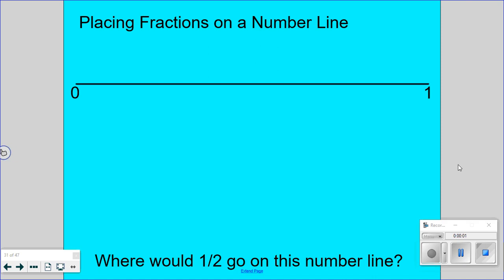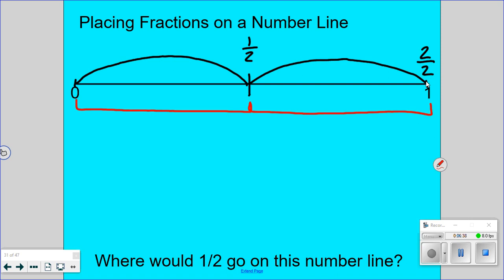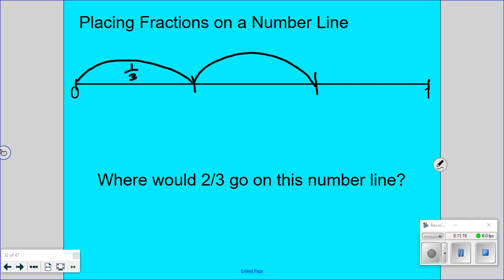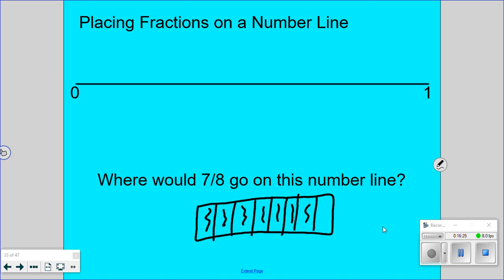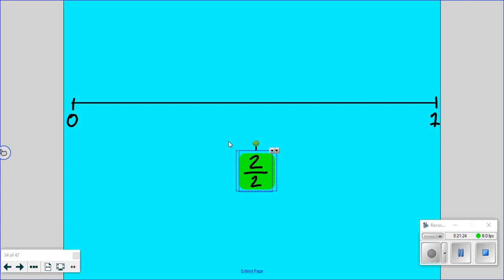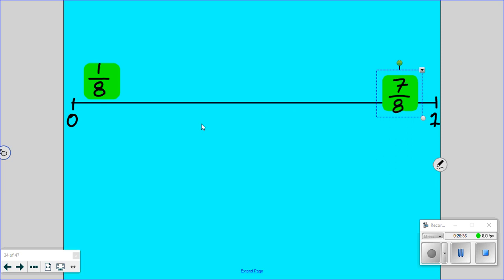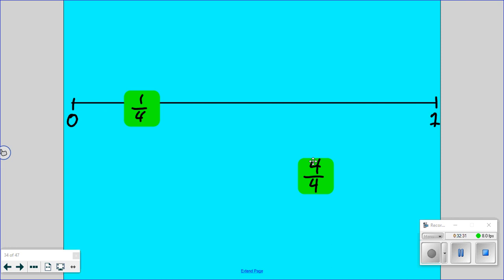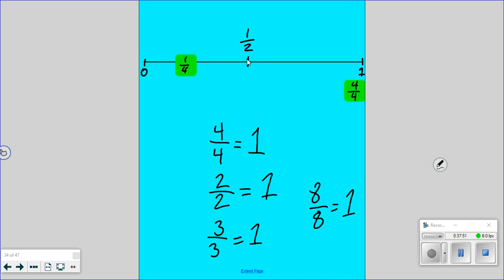Fractions on a Numberline